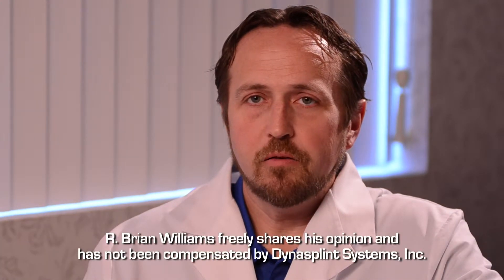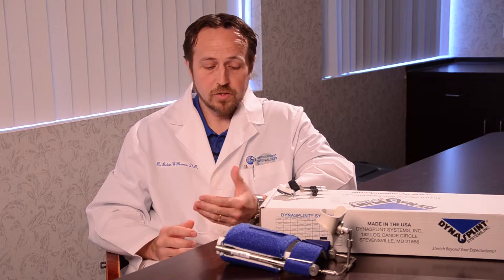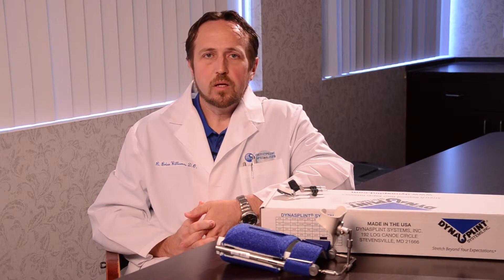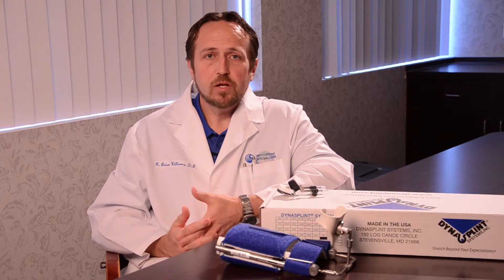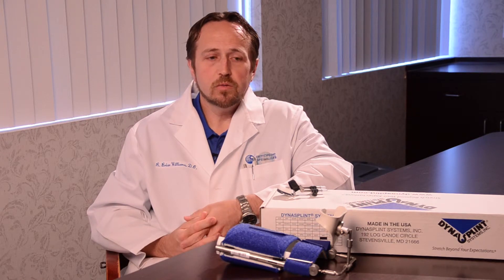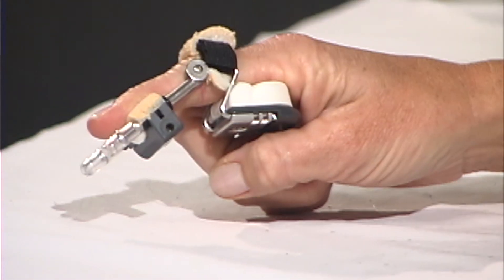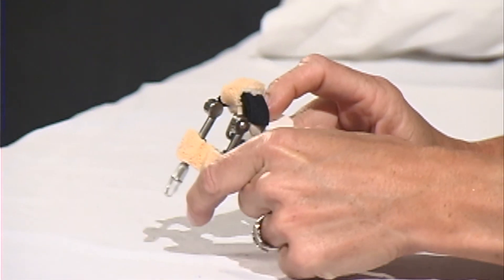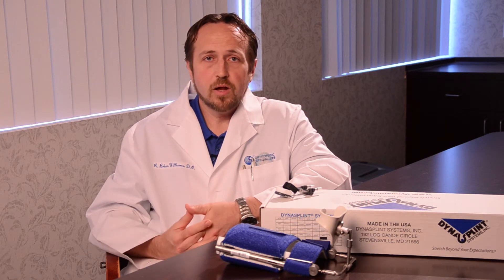Dr. R. Brian Williams on Xiaflex and the PIP Dynasplint: A Dynasplint Review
Dr. R. Brian Williams reviews the benefits of using Xiaflex and the PIP Dynasplint to help patients with Dupuytren's Contracture.